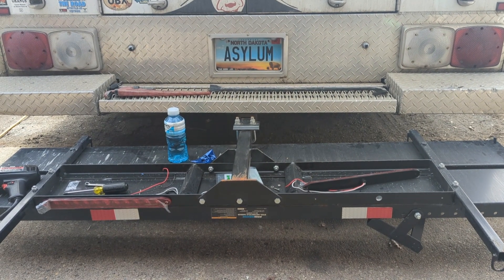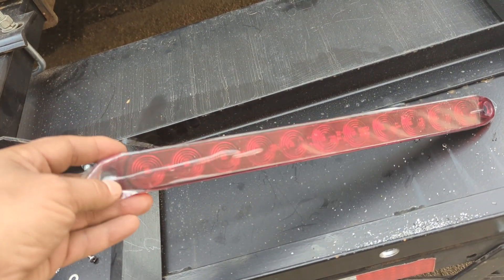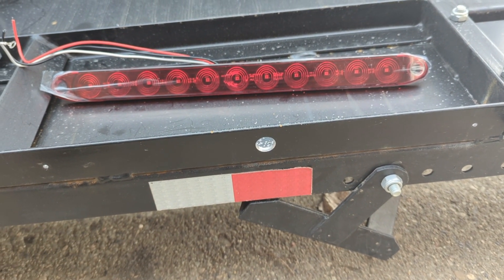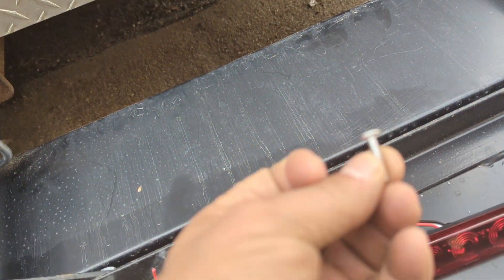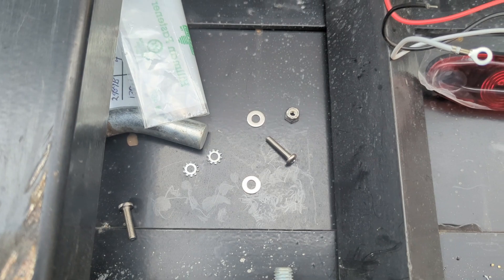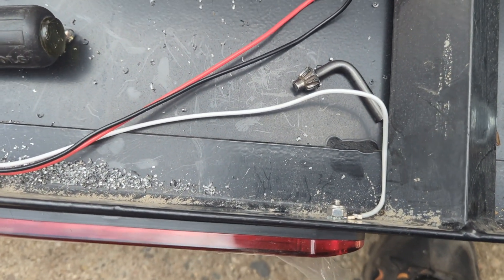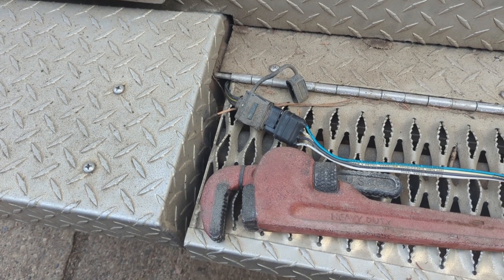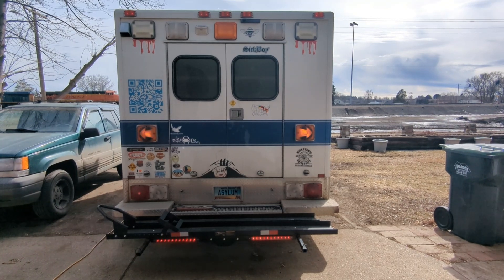adding lights to motorcycle carrier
In this video, I go through the process of adding lights to a 600-lb motorcycle carrier.

These are links to the gear or similar items used in or to create these videos. Thank you for your support!

motorcycle carrier

LED lights

4 way flat connector

heat shrink butt connectors

electrical tape

zip ties

wire strippers